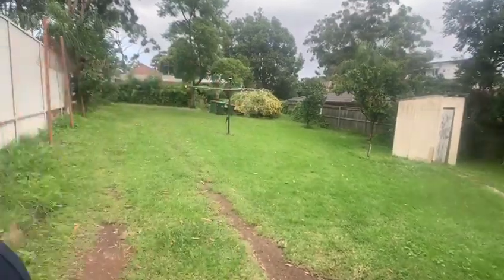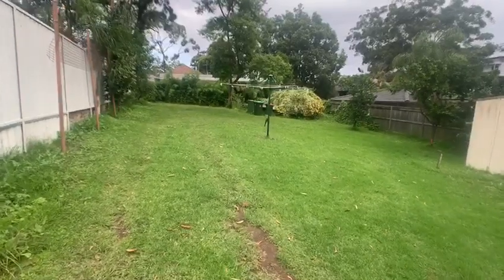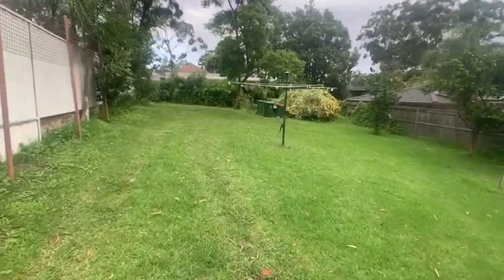191 Carlingford Rd, Carlingford - Nathan Circosta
Basking in a sunny north facing, elevated position, enjoy the convenience of a 300m walk to the shops and a bus stop at your doorstep.  Occupying a massive block, it’s time for the next buyer or investor to unlock the potential within.  Contact Nathan Circosta 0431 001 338